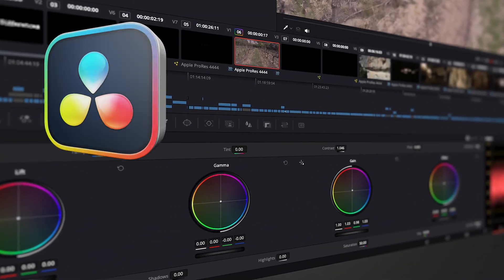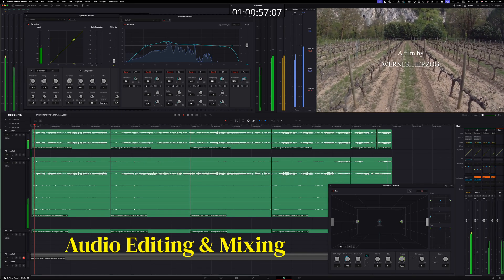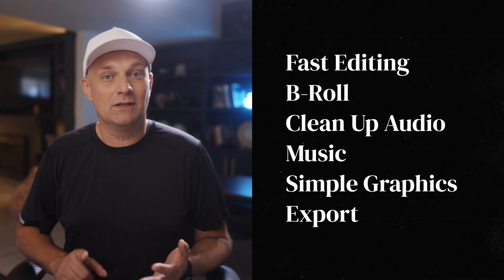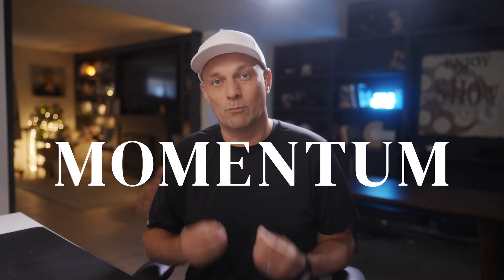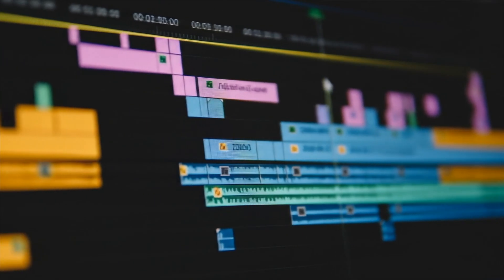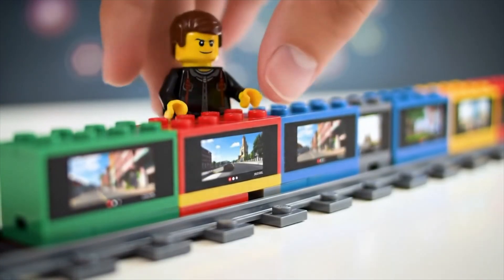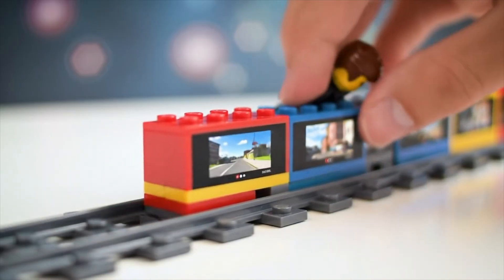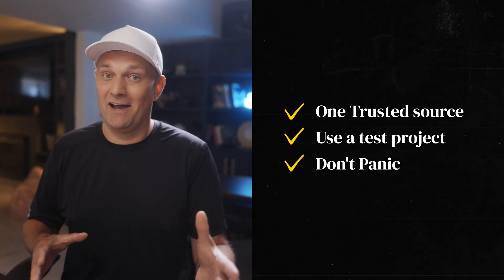Is DaVinci Resolve Overkill for YouTube?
🎥 Is DaVinci Resolve too much for YouTube creators? In this brutally honest breakdown, I explain why Resolve might actually be slowing you down — and what editing tools might work better depending on your goals.

Whether you’re a solo YouTuber just starting out or a seasoned filmmaker, this video dives deep into the pros and cons of using DaVinci Resolve for YouTube content, and what alternatives like Final Cut Pro, Premiere Pro, or even CapCut might make more sense.

⚠️ Don’t get stuck using a “pro tool” that isn’t right for your workflow.

🛠️ Chapters:
0:00 Is Resolve Overkill?
0:18 The Power (and the Trap)
1:00 What YouTubers Actually Need
1:24 Where Resolve Shines
2:20 How Not to get overwhelmed
3:48 Final Verdict

💬 Let’s connect: What’s your go-to editing software and why?

Learn Final Cut Pro in under 30 Days!